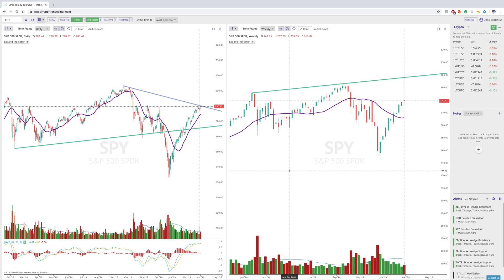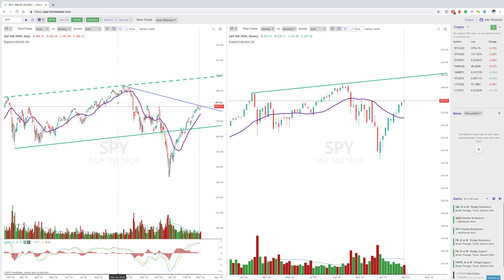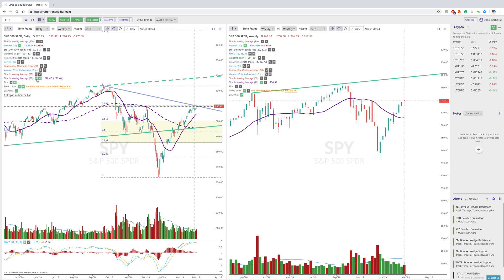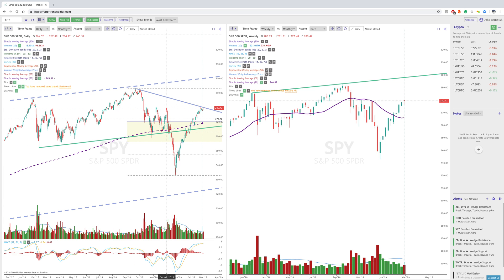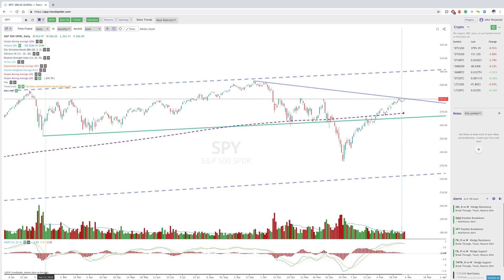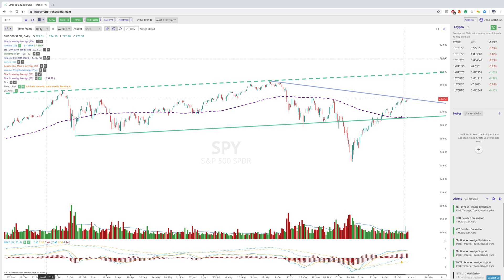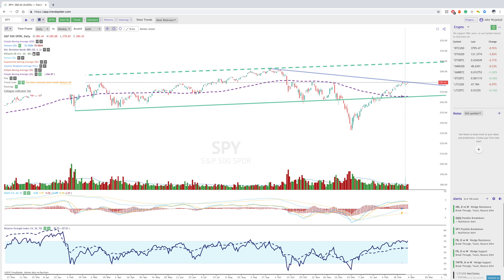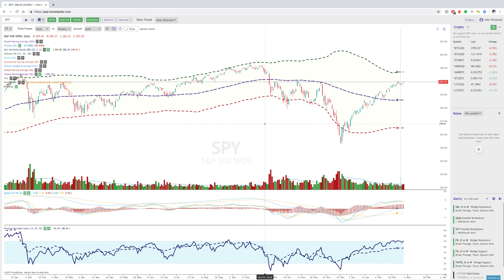User Guide: Using Multiple Timeframe Analysis (MTFA)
A look at one of the most unique features to TrendSpider, Multi-timeframe analysis. In this video, we take a look at how to overlay your chart with indicators and trendlines on larger timeframes to see how the shorter term price action interacts with longer-term technical levels.